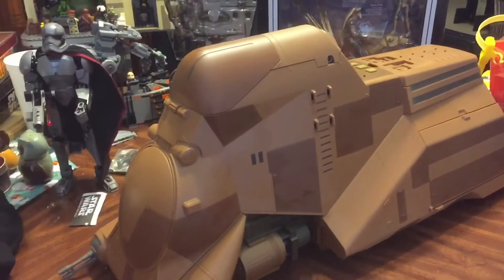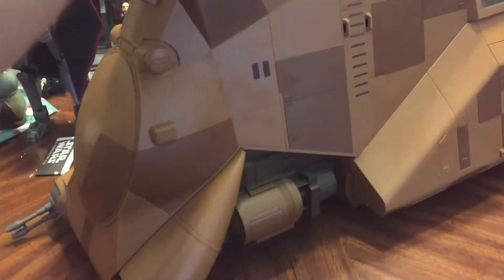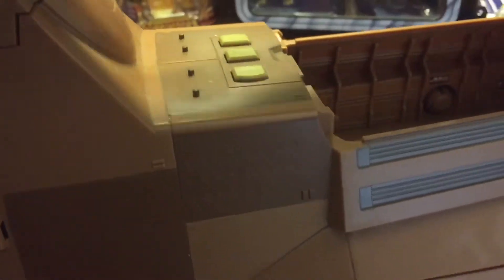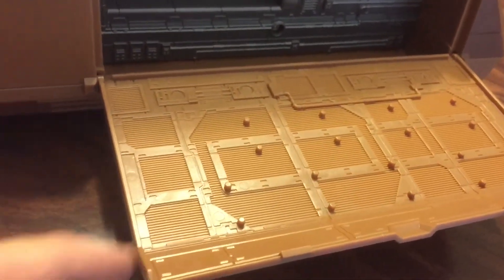MrByz Reviews Episode #111 Hasbro Star Wars MTT